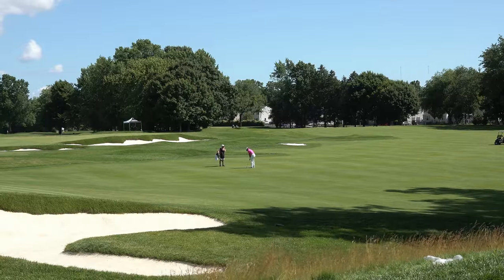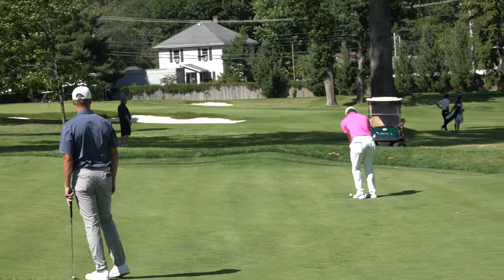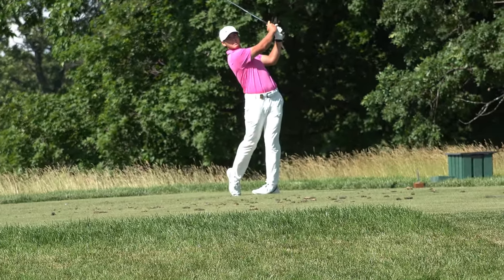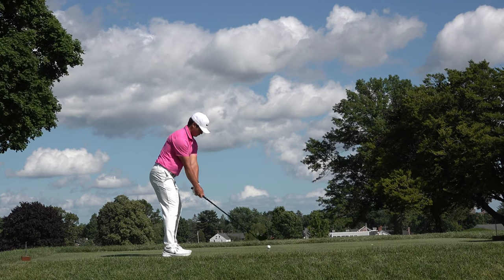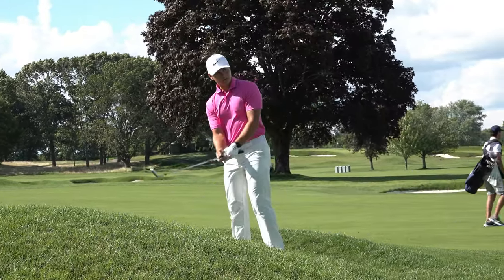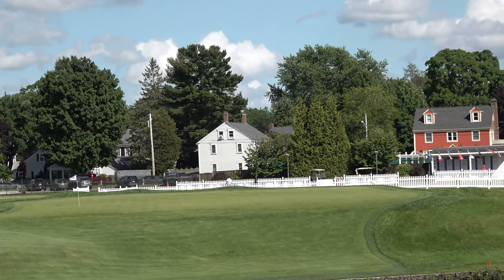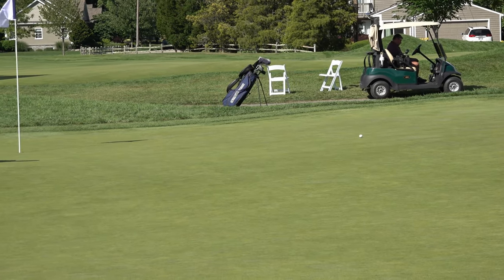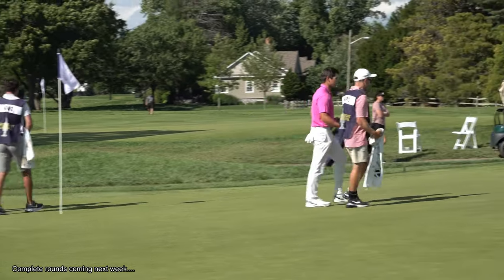Highlights of Karl's 2nd Round 66 from the Northeast Am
Brief Highlights from Karl's 2nd round of the 2022 Northeast Am ahead of the upcoming release of the complete rounds next week.